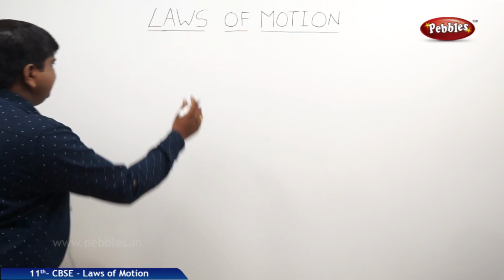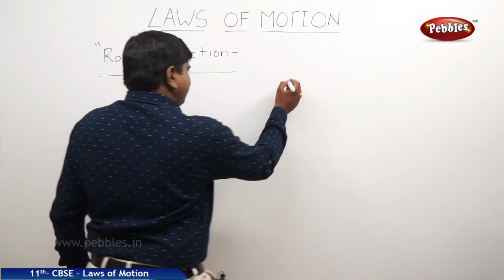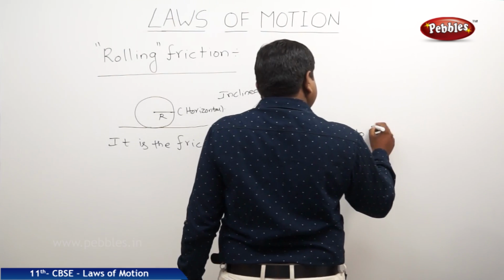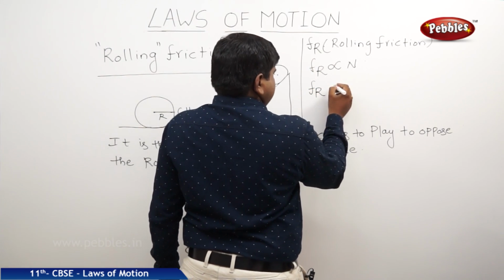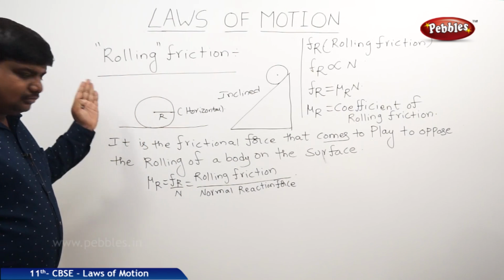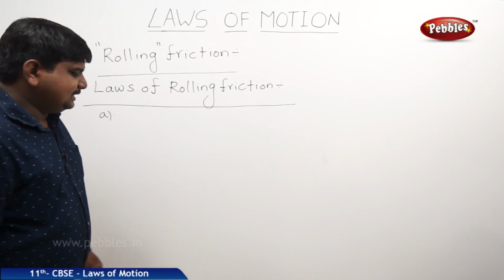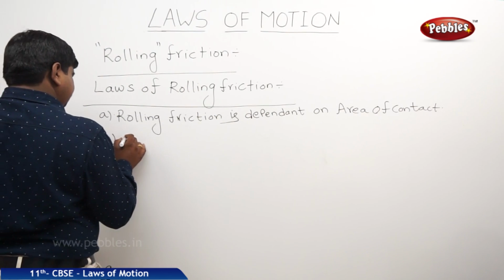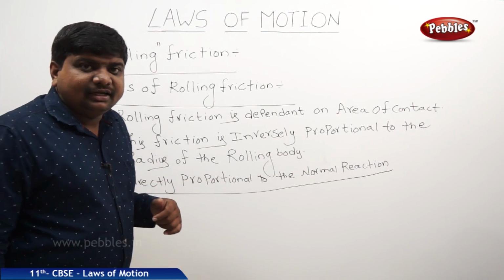Rolling friction : Laws of Motion | Physics | Class 11 | CBSE